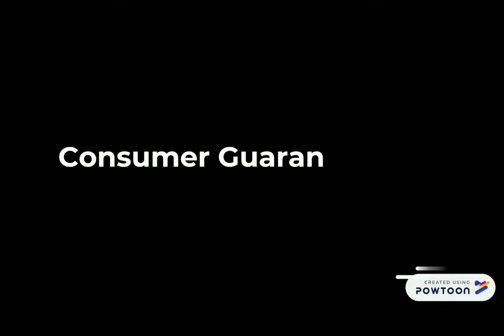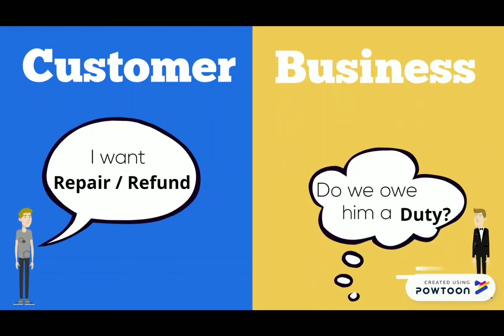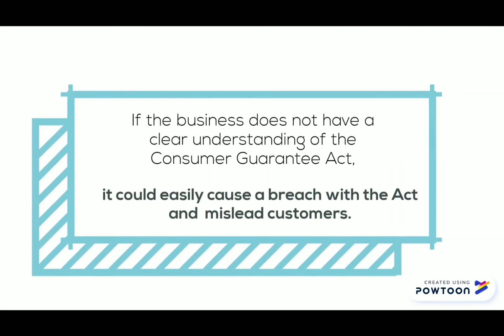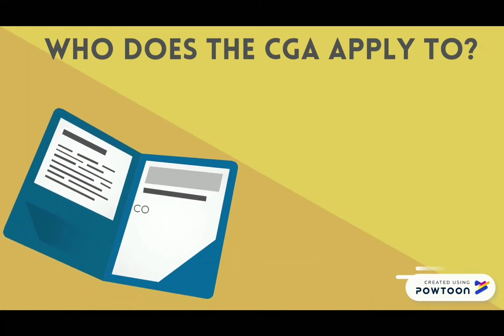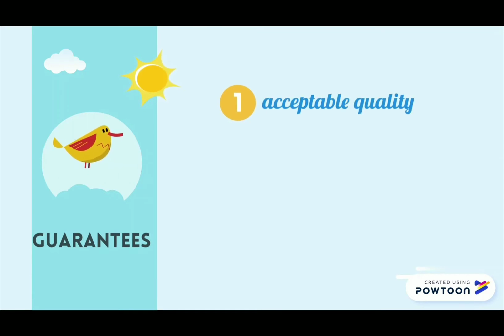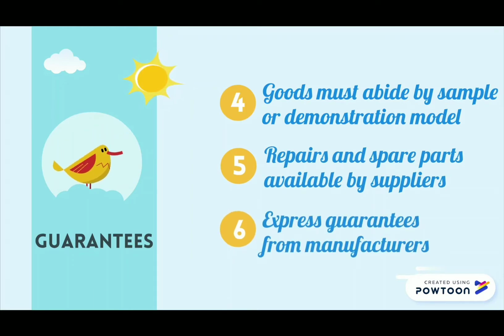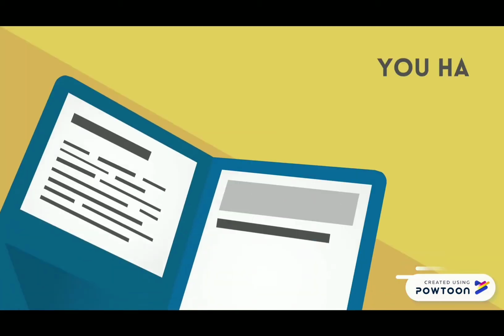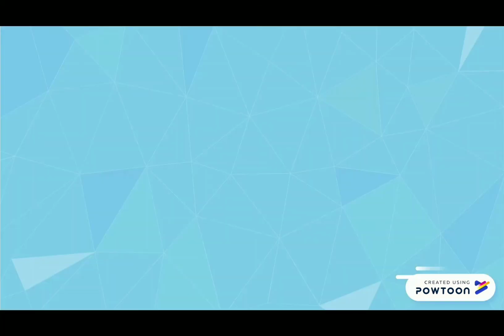Consumer Guarantees Act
Comlaw group project